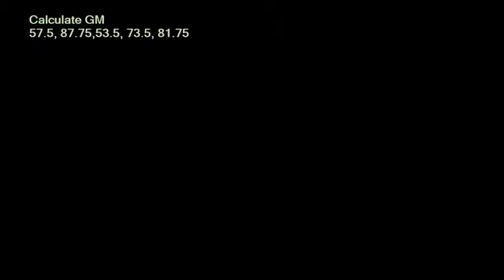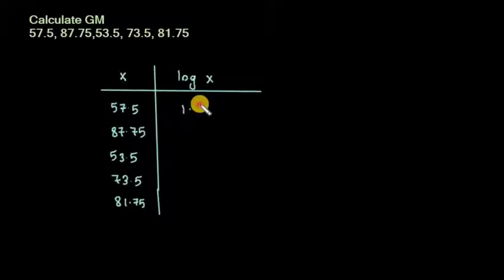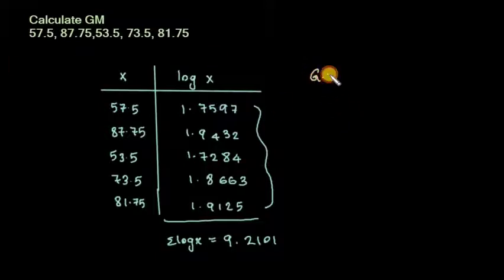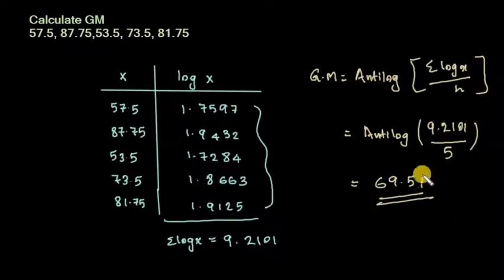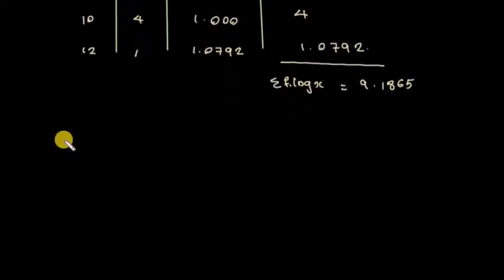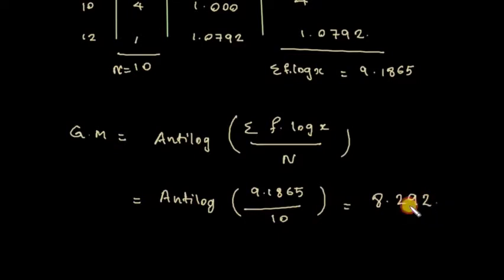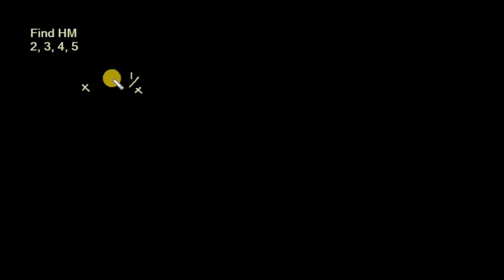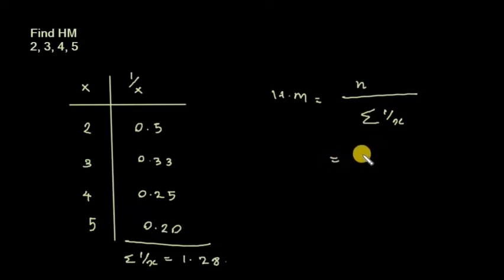20.Geometric Mean & Harmonic Mean (Malayalam)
Geometric mean(GM) and Harmonic mean(HM) are topic from Computer Oriented Numerical methods and Statistics. Covers the syllabus of BCA/ BSc. Computer science of University of Calicut